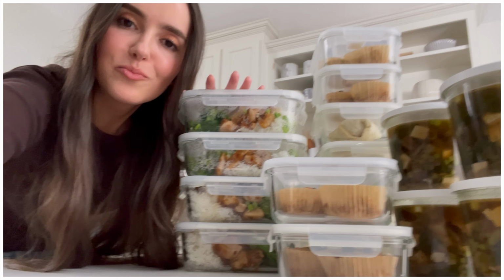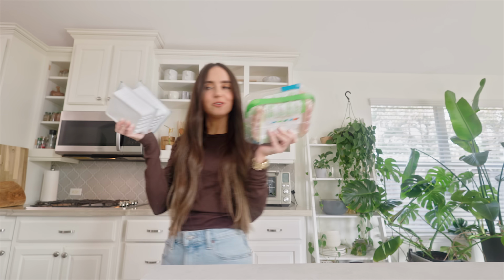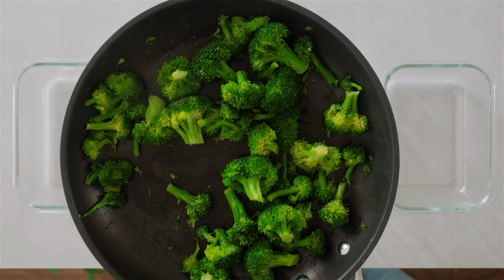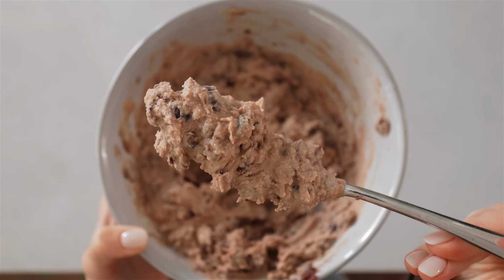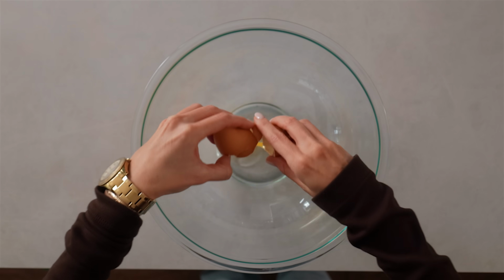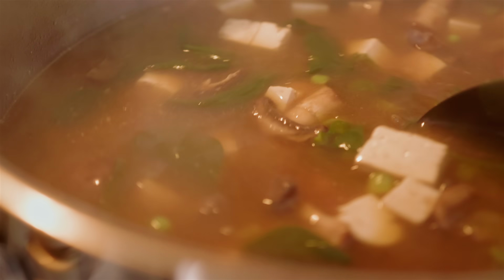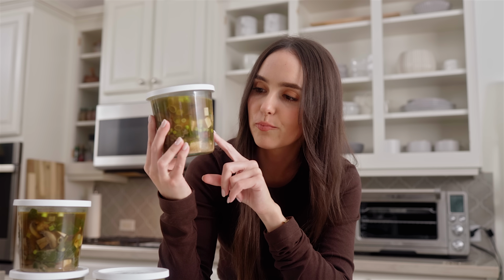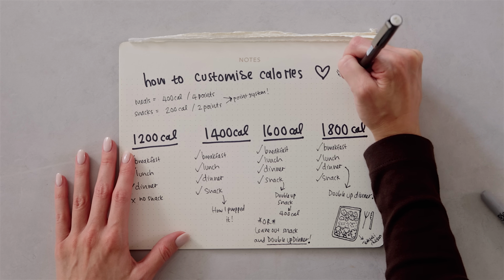1 hour weight loss meal prep - 96g protein per day + super easy (pt 3)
This is 16 meals + snacks prepped in just over an hour for a full work week!

I’m showing you an easy high-protein weight-loss meal prep plan based on how I lost more than 40 lbs! You can either prep 4 or 5 days of fully prepped meals, and it’s very customizable! I’ll show you how to customize this plan to get anywhere from 1200 to 1800 calories per day. You’ll also be getting about 96g protein per day (almost 100g).

These are very simple recipes, but there’s still a lot of flavor - everything is gluten- and dairy-free, and there’s vegan options.

Liezl

Here are all the recipes on my blog (with calorie info)

timestamps:
00:00 - intro
00:50 - menu
01:50 - dinner prep
05:06 - lunch prep
07:31 - breakfast prep
09:44 - snack prep
10:47 - serving out breakfast
11:22 - serving out snack
12:20 - outro
14:01 - how to customize calories

*My weight loss meal plans + recipe ebooks

- 12 week weight-loss guides aka The Beautiful Body Guide (with the point system)

*Meal prep containers/ baking dishes I used in this video:

big glass meal prep containers

small glass meal prep containers

glass jars

Reusable lids for glass Weck jars

Muffin trays

*Food items I used in this video:

Rolled oats

Vanilla protein powder

Chocolate chips:

*Filming equipment I use:

Main camera I use